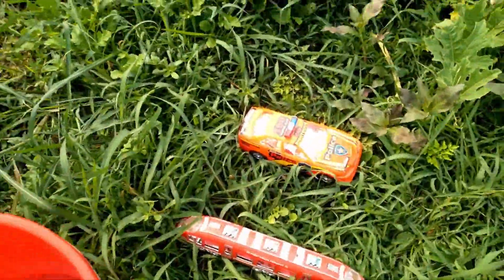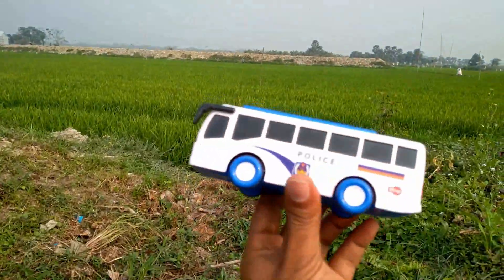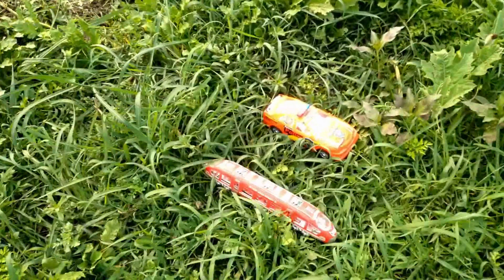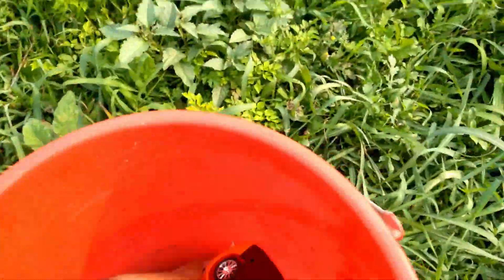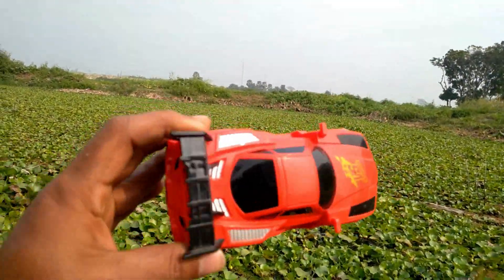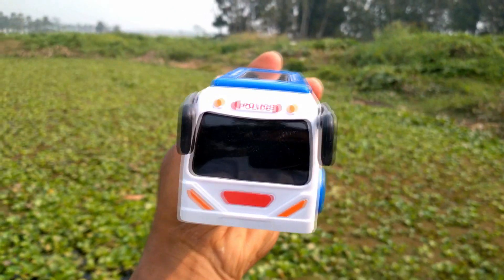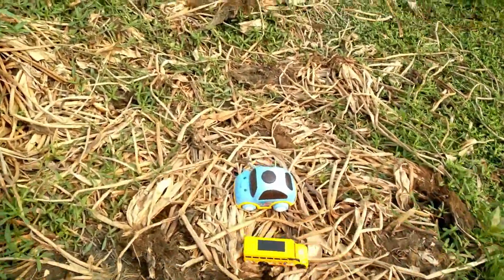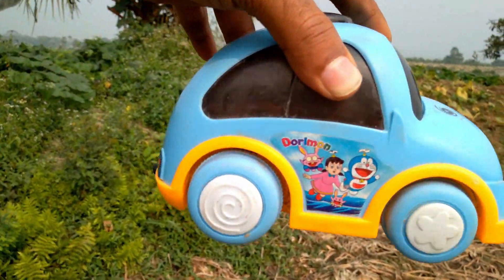Looking for Toy Vehicles in Green Field and Village Jungle ! High Speed Toy Car Bullet Train Bus CNG